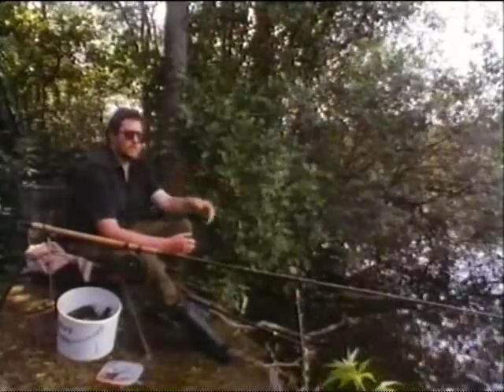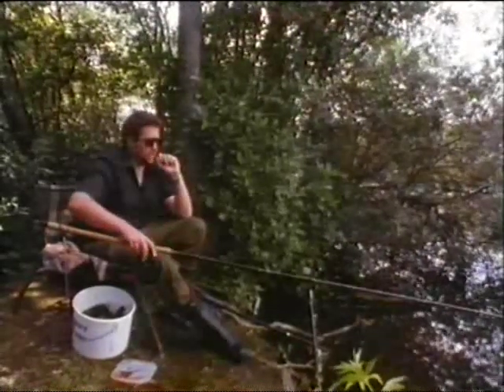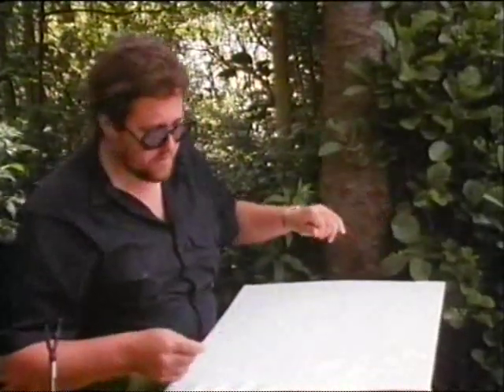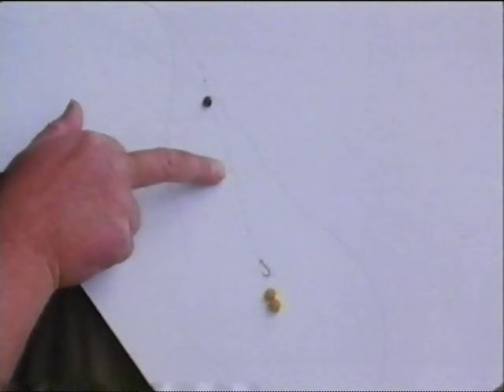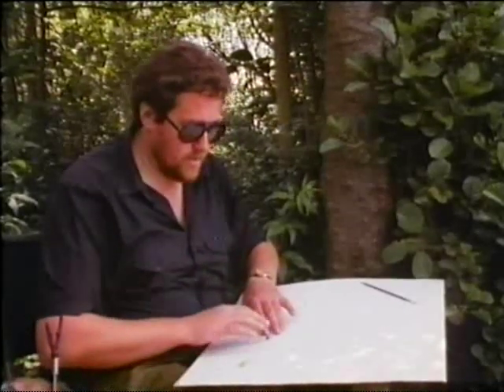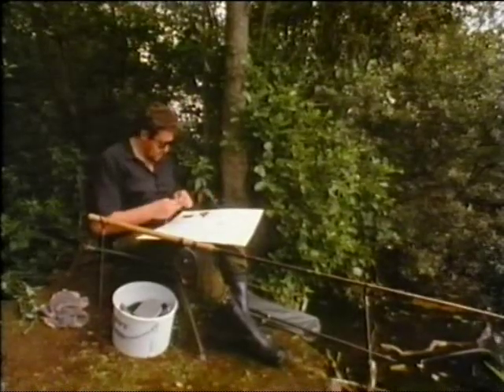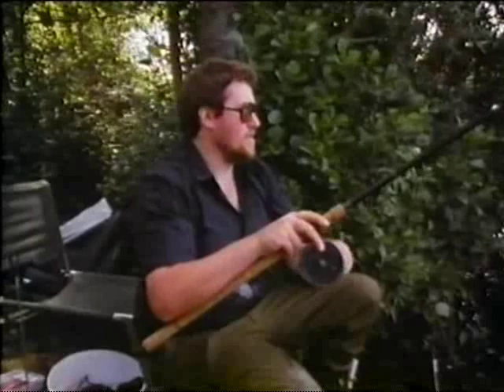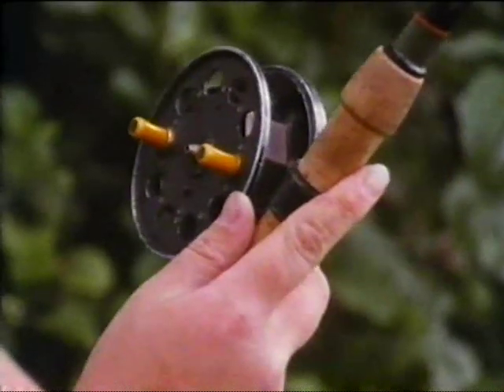lift method for tench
David Plummer demostrates how too fish the lift method ,fishing for norfolk tench .